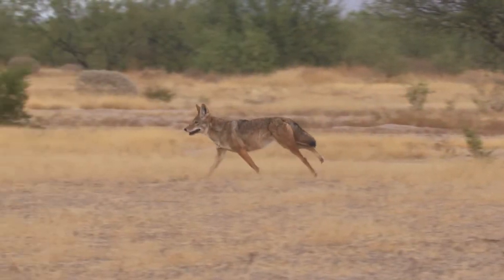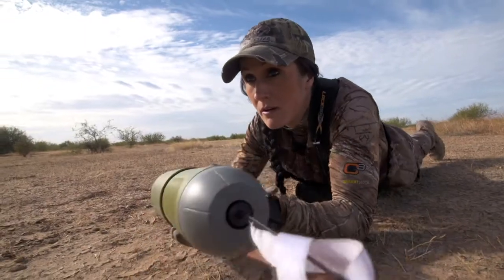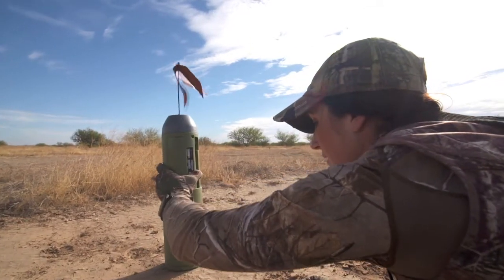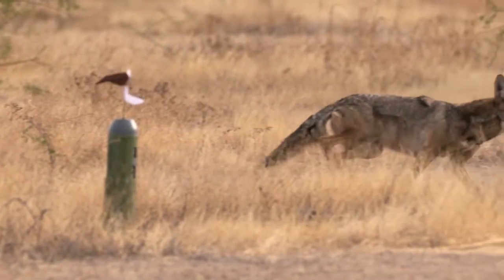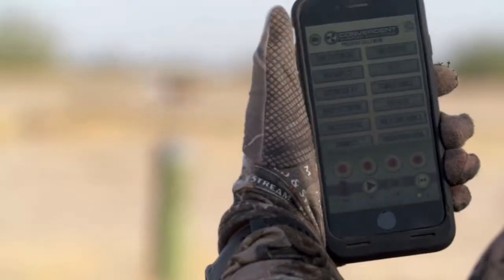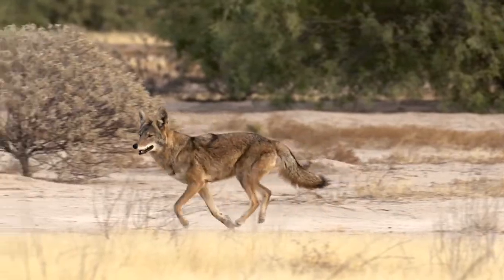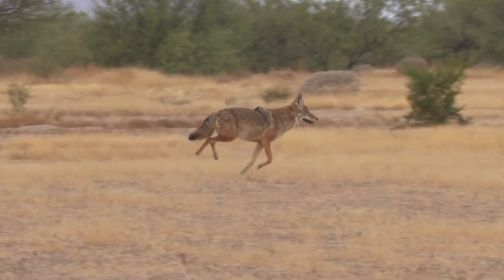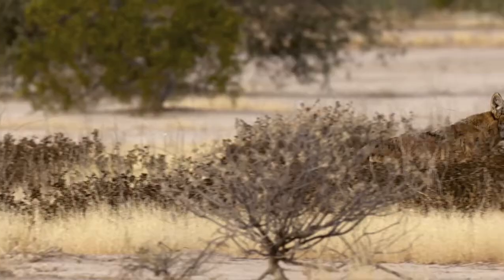Tips to Get More Coyotes and the Importance of Getting After Them by Melissa Bachman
The number of coyotes has increased all across the country, but as hunters we understand the need for a balance. To accomplish that balance it takes a hunter willing to go the extra mile to outsmart these predators. They use every advantage possible so we need to ensure we are doing the same! Here are few tips about how to become a more effective predator hunter this year in my latest video-blog…come along.